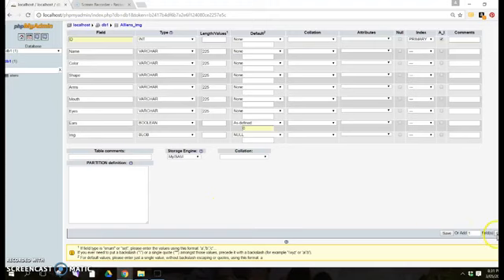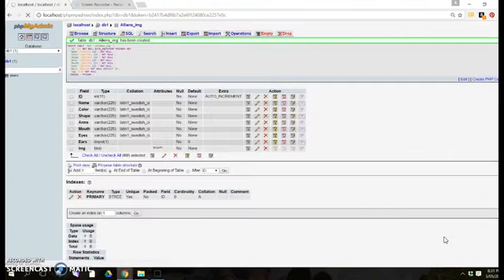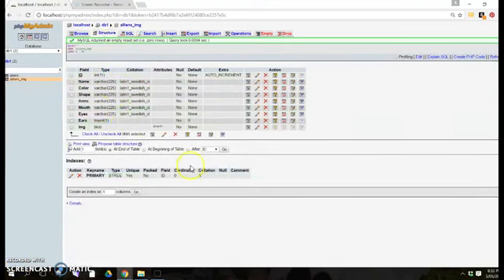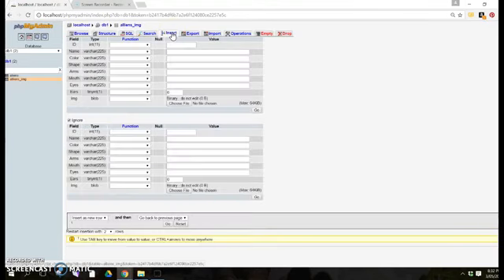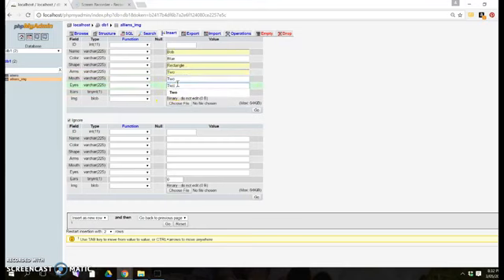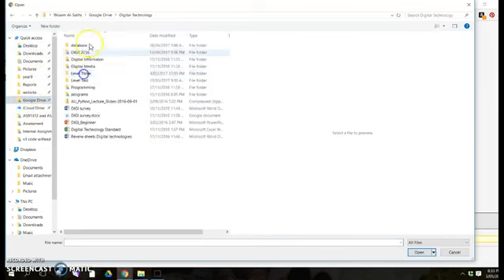Create A table in PHPmyadmin with an with full knowledgeable on who does projects